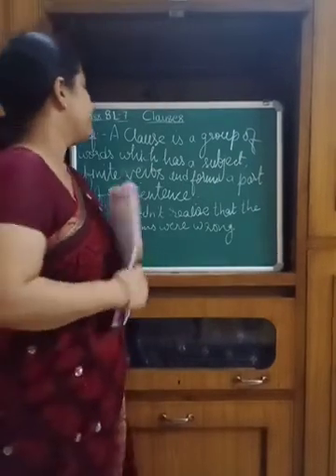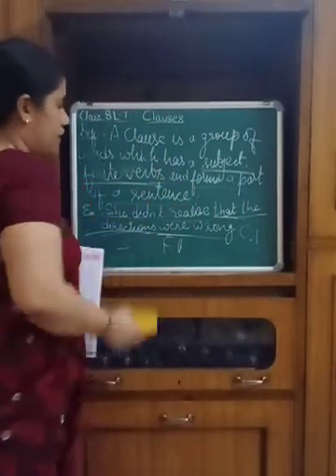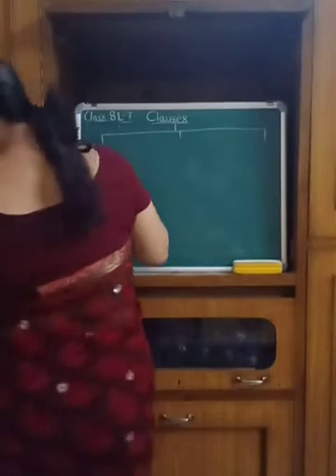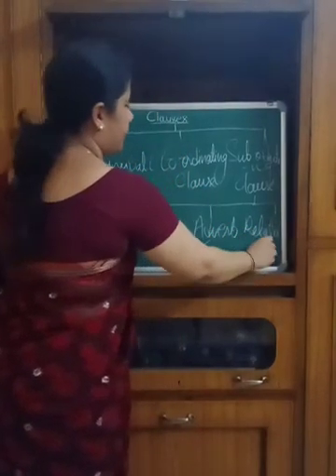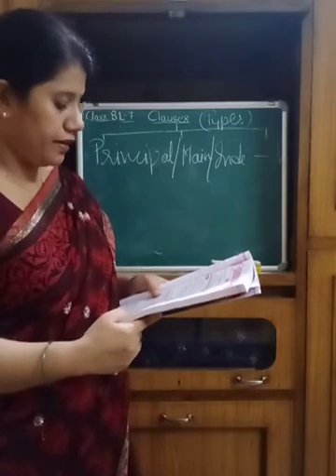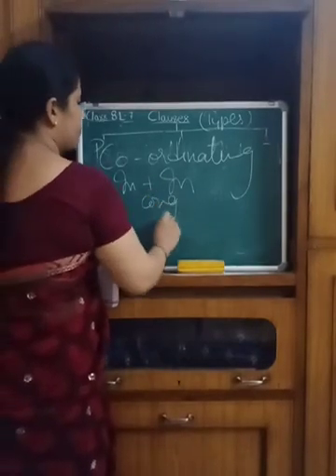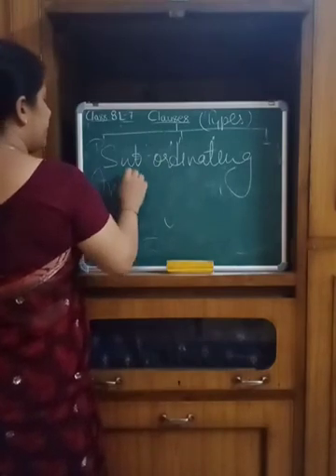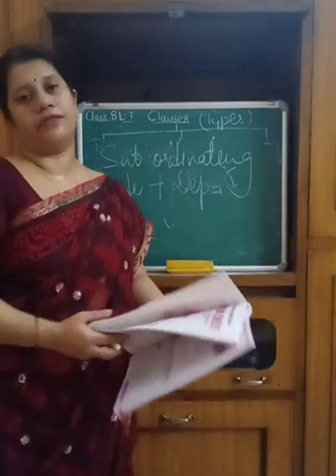Class -8 L-7 Clauses